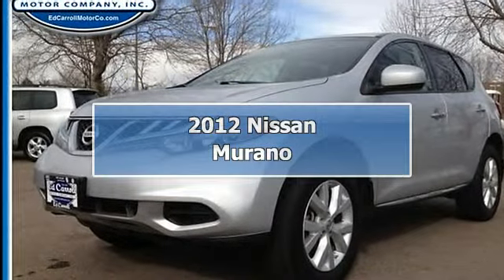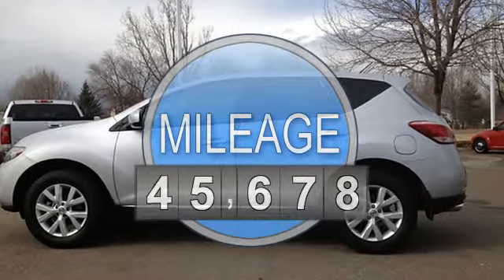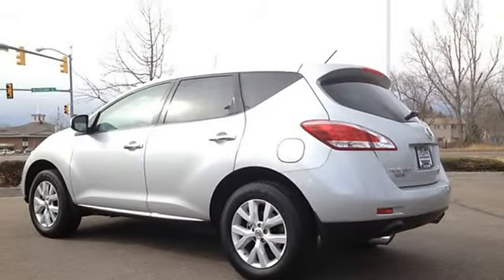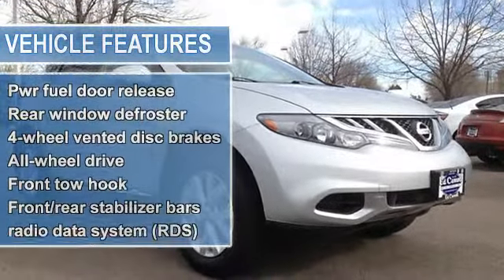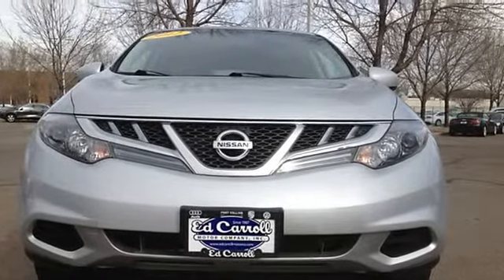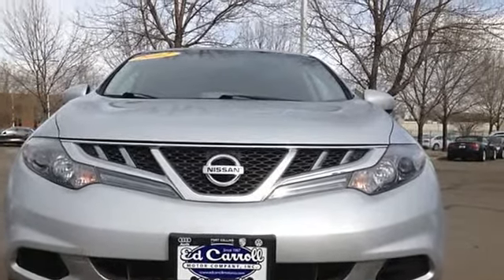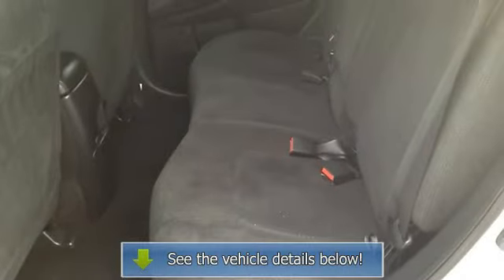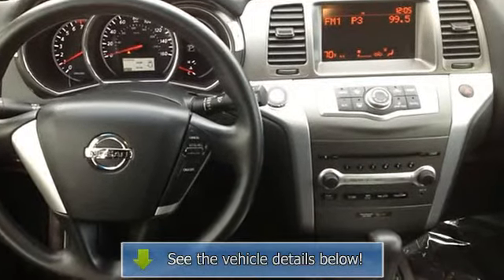2012 Nissan Murano - Ed Carroll Motor Company - Fort Collins, CO 80525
Ed Carroll Motor Company
3003 South College

For Sale: 2012 Nissan Murano
VIN: JN8AZ1MW1CW219781
Engine: V6 Cylinder Engine 3.5L/0
Drivetrain:
Transmission: Continuous
Mileage: 25,702
Color: Brilliant Silver Metallic (exterior) Black (interior)

Features:
2012 Nissan Murano Sport Utility. This vehicle features the following equipment: Continuous, V6 Cylinder Engine 3.5L/0, 18' aluminum alloy wheels w/center caps, Body-color front/rear bumpers, Body-color Power mirrors, Halogen headlights, Intermittent rear window wiper w/washer, LED rear lights, P235/65TR18 all-season tires, Rear privacy glass, Temporary spare tire, Variable intermittent windshield wipers, (2) coat hooks, (3) 12-volt Power outlets, (4) assist grips, (4) cup holders, 1st row map lights, 2nd row reading lights, 4-way manual passenger seat, 60/40 fold flat reclining rear bench seat, 6-way manual driver seat w/manual lumbar support, 7' monochrome info screen, Ambient lighting, Cloth seat trim, Drive computer w/outside temp display, Driver/front passenger visor extenders & illuminated vanity mirrors, Dual level center console w/storage, Electroluminescent gauge cluster w/white lighting, Front bucket seats w/adjustable active head restraints, Front door map pockets, Front seatback pockets, Full carpeting, Leather shift knob, Manual day/night rearview mirror, Manual tilt/telescopic steering column, Metallic trim accents, Power fuel door release, Power windows w/front one-touch up/down & safety reverse feature, Rear window defroster, 3.5L DOHC 24-valve V6 engine, 4-wheel vented disc brakes, All-wheel drive, Continuously variable transmission (CVT), Dual exhaust system w/chrome finishers, Front tow hook, Front/rear stabilizer bars, Independent multi-link rear suspension, Independent strut front suspension, Speed-sensitive Power rack & pinion steering, A M/FM stereo w/6-disc in-dash CD changer -inc: MP3/WMA capability,  radio data system (RDS),  aux audio input jack,  (6) speakers, Roof mounted & in-glass diversity antenna, (2) child seat anchors, 3-point ELR seat belts all seating positions, 4-wheel anti-lock braking system (Anti-lock Brake System), Active head restraints, Child safety rear door locks, Electronic brake force distribution (EBD) & brake assist (BA), Energy absorbing steering column, Front & rear crumple zones, Front seat belt pretensioners & load limiters, Front seat-mounted side-impact airbags, Nissan advanced air bag system (AABS) -inc: driver & front passenger dual stage airbags,  occupancy sensor, Roof-mounted side curtain airbags for all rows w/rollover sensor, Tire pressure monitoring system (TPMS)